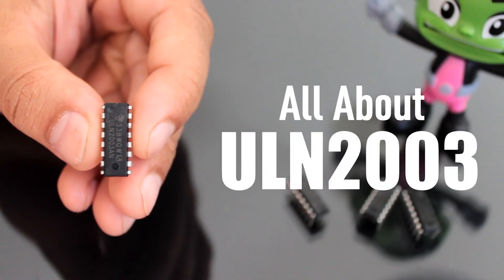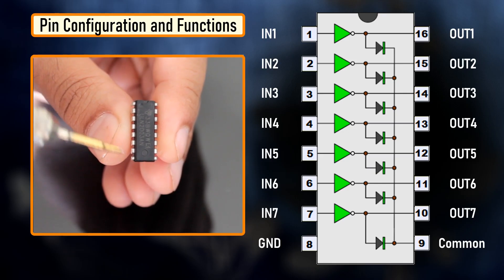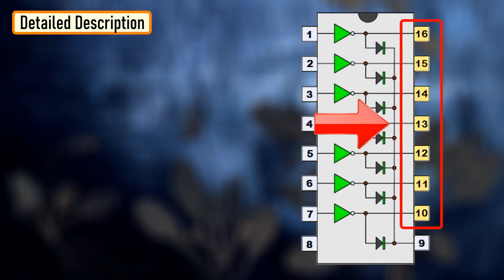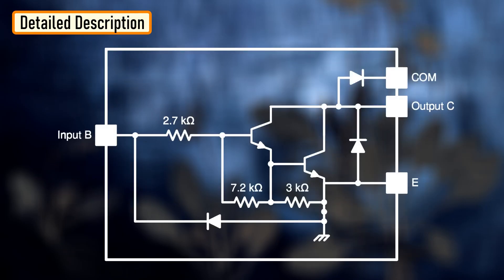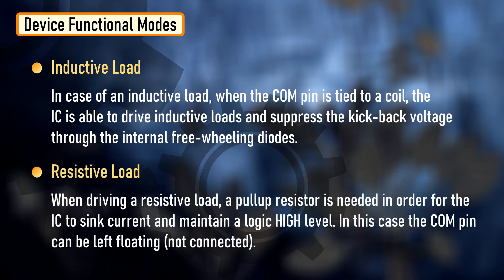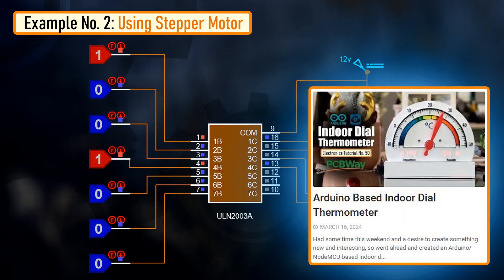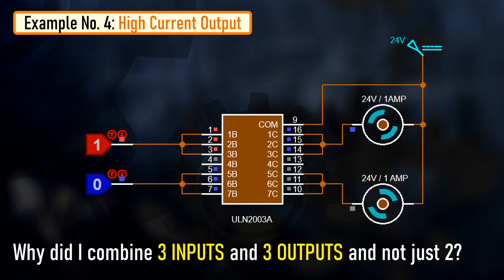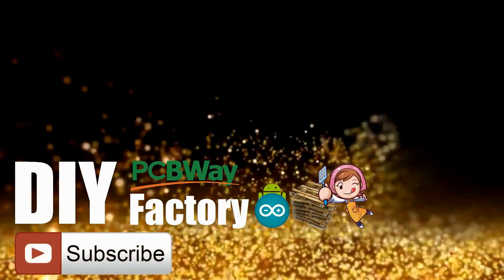All About IC ULN2003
The ULN2003 IC contains 7 High Voltage, High Current NPN Darlington Transistor Arrays each rated at 50V, 500mA in a 16-pin DIP package. You can connect the IC directly to a digital logic (like Arduino or Raspberry Pi, TTL or 5V CMOS device) without an external dropping resistor. This IC features "common-cathode flyback diodes" for switching inductive loads. The ULN2003 is known for its high current and high voltage capacity.

The Darlington pairs can be "paralleled" for higher current Output.
The inputs are capable with TTL and 5v CMOS logic.

Now, let's deep-dive and check out the internals of the IC and how it can be used in our projects.

Acronyms
TTL: Transistor–Transistor Logic
CMOS: Complementary Metal–Oxide–Semiconductor

BTC:   1Hrr83W2zu2hmDcmYqZMhgPQ71oLj5b7v5
LTC:   LPh69qxUqaHKYuFPJVJsNQjpBHWK7hZ9TZ
DOGE:  DEU2Wz3TK95119HMNZv2kpU7PkWbGNs9K3
ETH:   0xD64fb51C74E0206cB6702aB922C765c68B97dCD4
BAT:   0x9D9E77cA360b53cD89cc01dC37A5314C0113FFc3
LBC:   bZ8ANEJFsd2MNFfpoxBhtFNPboh7PmD7M2
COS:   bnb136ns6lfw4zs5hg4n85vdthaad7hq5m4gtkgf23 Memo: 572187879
BNB:   0xD64fb51C74E0206cB6702aB922C765c68B97dCD4
MATIC: 0xD64fb51C74E0206cB6702aB922C765c68B97dCD4

Thanks, ca gain in my next tutorial.